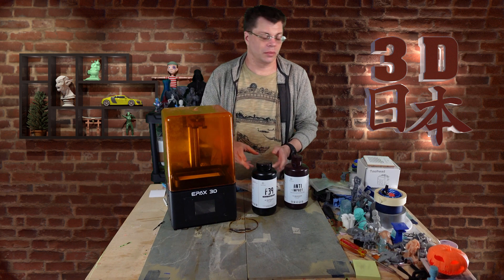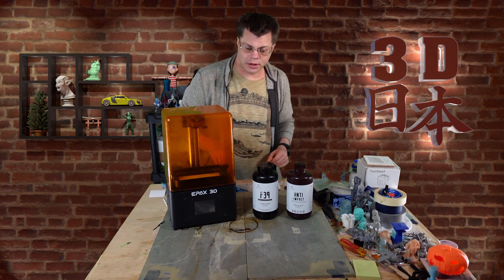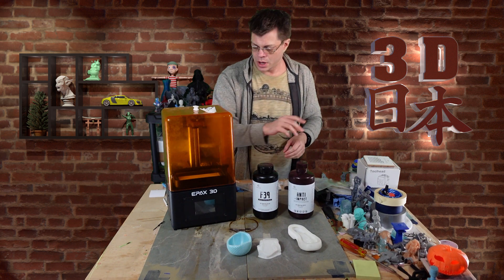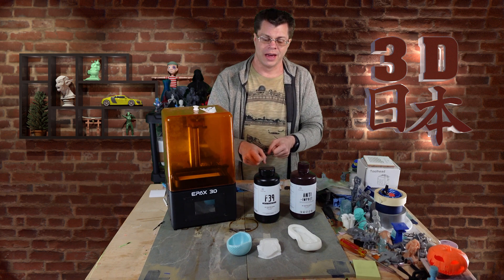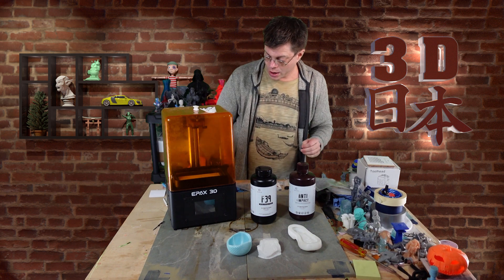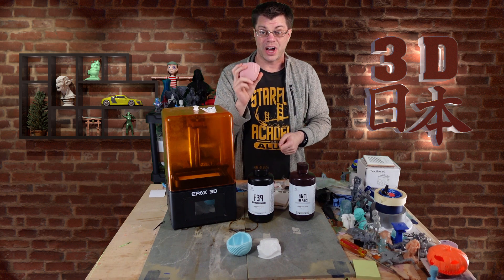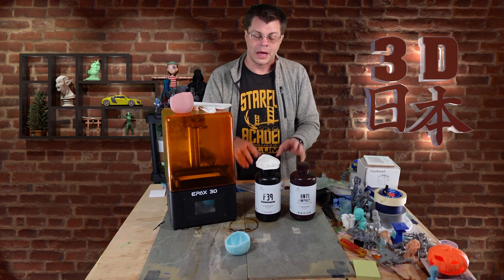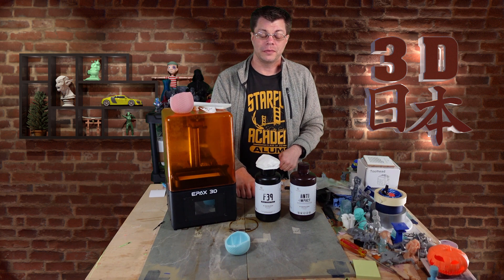3D Printing Resione Resins F39 and Anti-Impact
These resins  from Resione are F39, , soft and rubbery, and Anti-Impact, tough and very unbreakable. They kindly sent me a couple of bottles to check out and share the results with you, my wonderful viewers.

Shot with my Sony ZV-1 and zFold 3, edited in HitFilm Pro